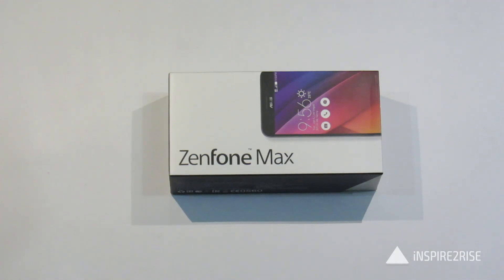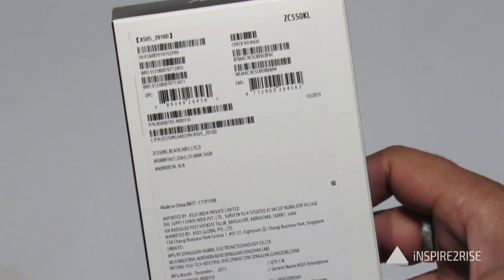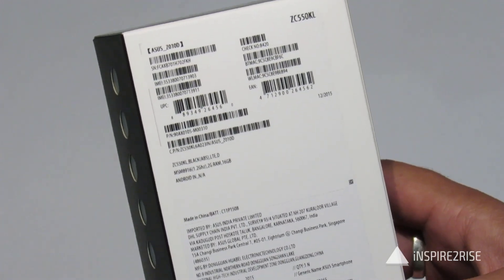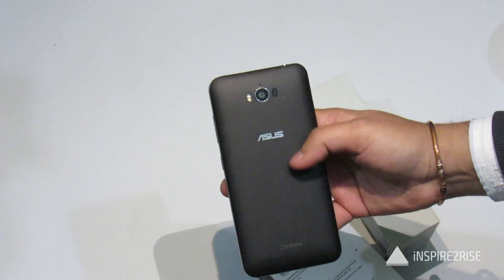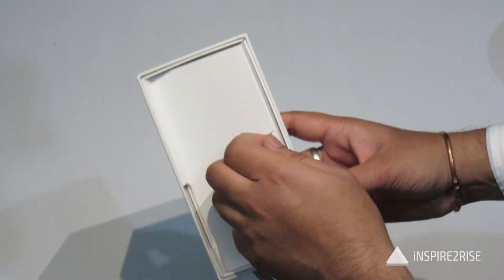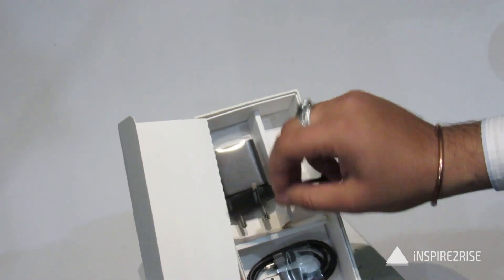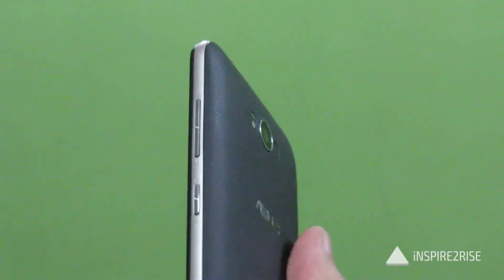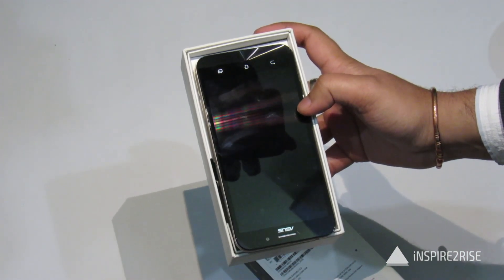ASUS Zenfone Max unboxing and initial impressions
The ASUS Zenfone Max is ASUS' answer to low battery life on smartphones, it packs a nice 5000 mAh battery and offers a lot more, watch our ASUS Zenfone Max unboxing and initial impressions in order to have a closer look at this smartphone, a full review is coming soon on Inspire2rise!